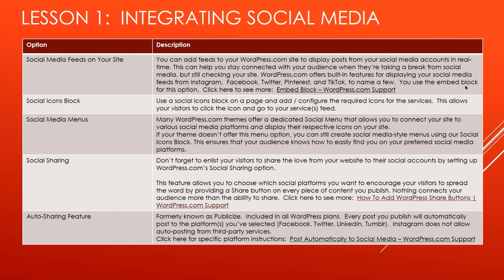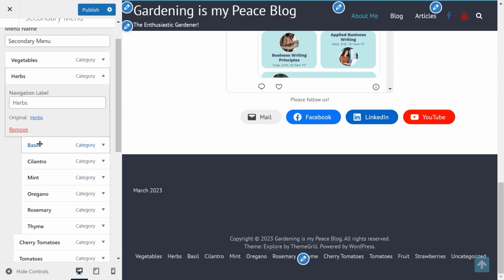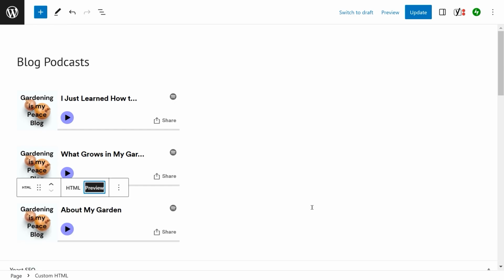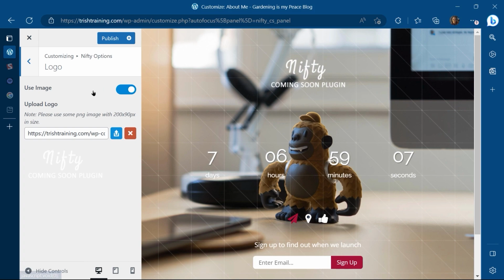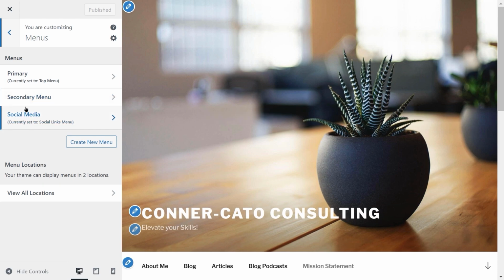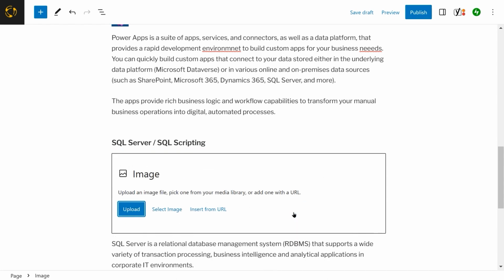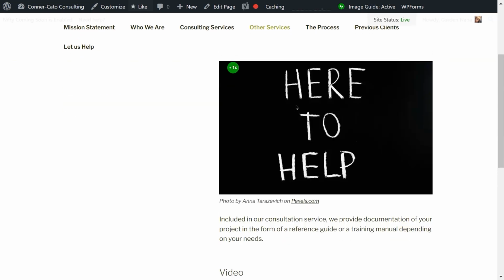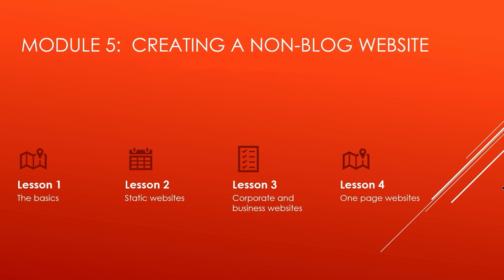WordPress Expert Tutorial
Who it's for: Anyone new to WordPress or looking for a comprehensive refresher.

What it is: WordPress may have started as a simple blogging tool, but in it’s 20+ years of existence, it’s grown into one of the most popular web content management systems in the world, used to create some of your favorite websites, forums, and online stores.

What you'll learn: Our WordPress series will provide you with a foundational, yet thorough, understanding of the popular web creation platform, including the dashboard, themes, plugins, SEO, blogging, and so much more. In this 4-part course, you’ll learn how to launch your website quickly with the help of a quick WordPress installation guide, create a quality website with a proper assembly of important subpages, install and work with plugins and widgets, install and create attractive themes for your website, create custom menus to improve the user experience of your website, and upload multimedia content such as images, audio, and video easily and effectively. Later on, we’ll jump into backup and recovery options, security features, making your website mobile-ready, e-commerce, and a slew of other topics.

Start 0:00
Introduction 0:09
Introduction to Social Media, Podcasts, HTTPS, and SSL 1:58
Integrating Social Media 2:30
Adding Social Media Live Feeds 5:48
Adding Social Media Icons 10:07
Adjusting Social Media Icons 12:24
Adjusting Social Block Settings and Styles 14:53
Creating and Managing Reusable Blocks 17:09
Adding Additional Reusable Blocks 20:45
Editing Widgets 22:46
Activating Themes with Social Menus 25:41
Creating Social Menus 28:09
Customizing Sidebars 34:07
Introduction to Podcasts 39:58
Creating and Connecting Anchor Accounts 41:29
Creating New Posts for Text-to-Speech Conversions 44:27
Importing New Posts Into Anchor and Enabling Text-to-Speech 49:00
Adding Podcast Player 54:12
Adding More Podcast Posts 56:44
Creating Additional Podcasts 1:01:16
Introduction to HTTPS and SSL 1:02:24
Checking Your Site for HTTPS 1:05:22
Viewing Site Health Recommendations 1:06:54
Launching Your Site 1:12:49
Using Jetpack to Automate Posts and Social Media 1:14:27
Social Media, Podcasts, HTTPS, and SSL Recap 1:18:36
Introduction to Non-Blog Websites 1:23:49
Maintenance Mode 1:24:23
Exporting and Backing Up Site Contents 1:30:42
Website Basics 1:33:14
Static vs Dynamic vs Hybrid Websites 1:34:23
Files for Business Website 1:39:58
Uploading Images for Business Website 1:41:52
Alt Text 1:46:51
Mission Statement Page 1:48:43
Home Page and Theme 1:52:47
Adding Additional Pages 1:55:40
Adding and Adjusting Text 1:59:40
Pages and Galleries 2:01:41
Bulleted Lists 2:04:59
Customizing Site 2:05:42
Adding Page Blocks 2:17:49
Consulting Services Page 2:20:12
Changing Menu Order 2:25:50
Contact Forms 2:27:31
Embedding Contact Forms 2:45:18
Adding Images to Pages 2:48:41
Subpages 2:52:51
Introduction to One-Page Websites 2:59:11
Setting Up Slideshows 3:02:26
Embedding Forms, Adding Blocks, and Customizing 3:10:04
Non-Blog Websites Recap 3:17:34
Conclusion 3:21:08